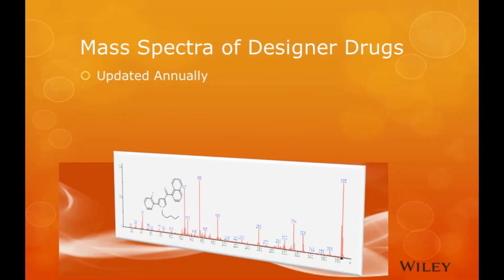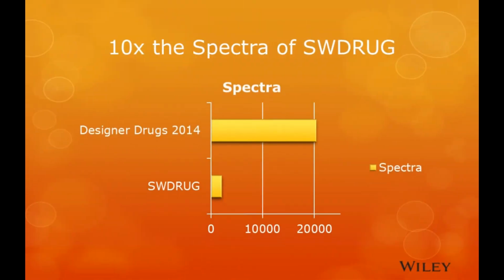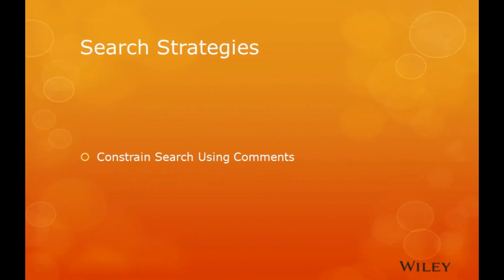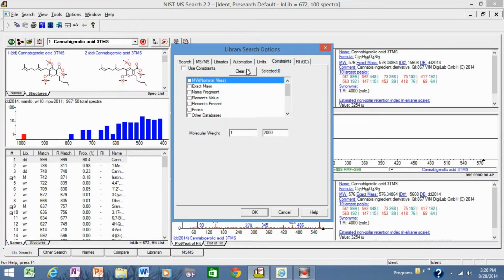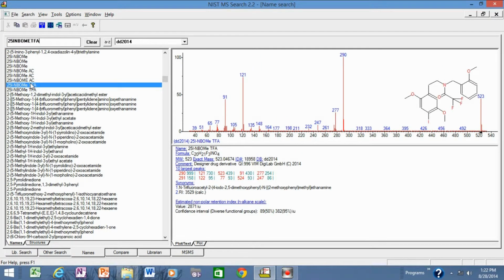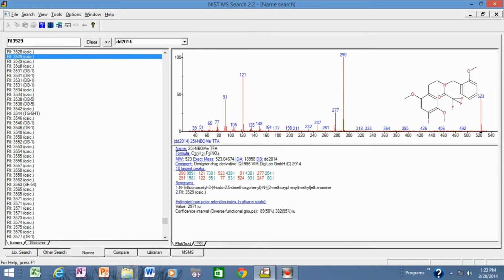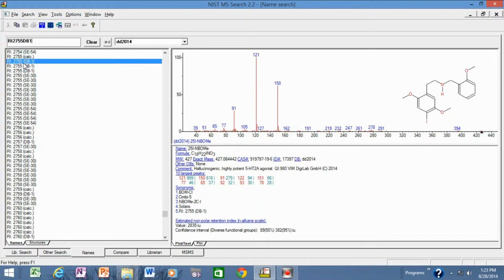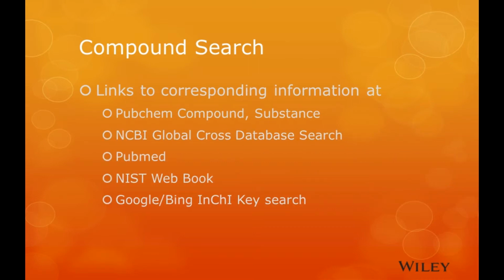Introduction to Mass Spectra of Designer Drugs 2014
A brief introduction to Mass Spectra of Designer Drugs 2014, including search strategies such as retention index browsing and setting comment field limits.